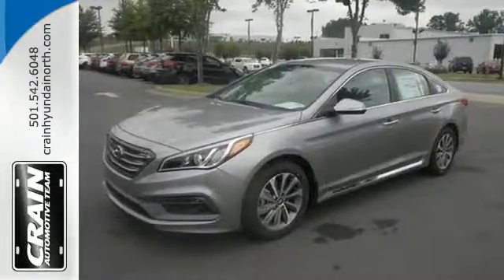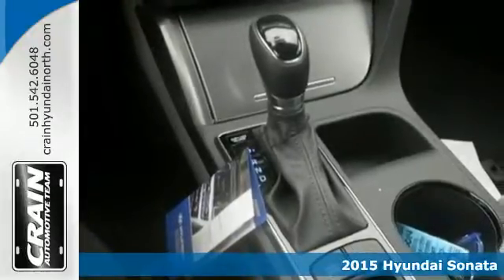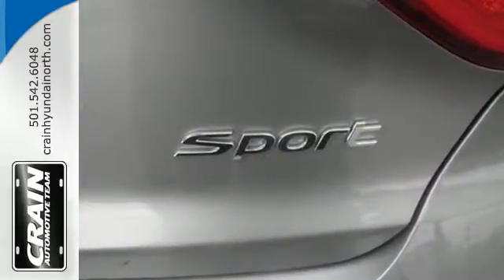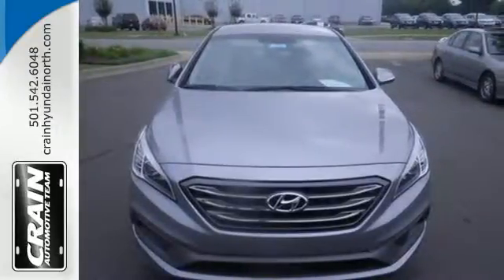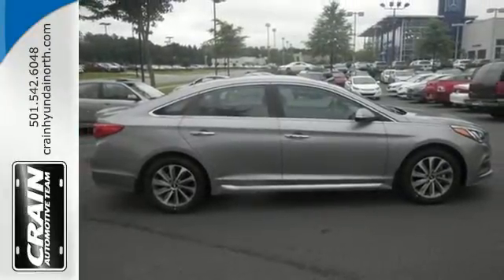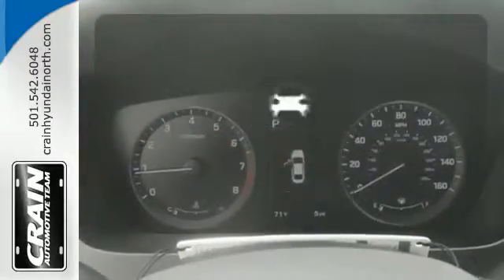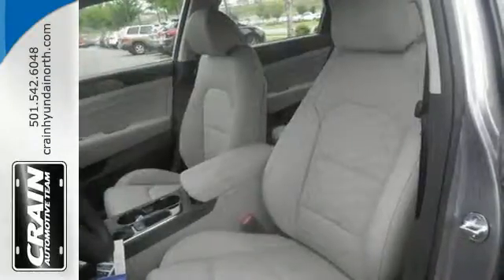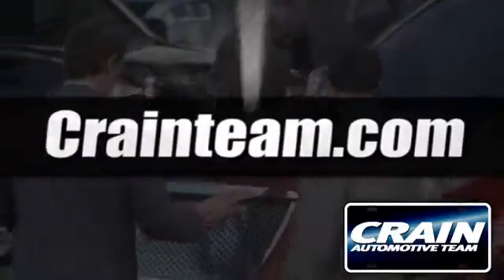2015 Hyundai Sonata North Little Rock AR Jacksonville, AR 5HS3014 - SOLD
Year: 2015
Make: Hyundai
Model: Sonata
Trim: SE I4 AUTO POPULAR PKG
Engine: 2.4L 4-Cyl Engine
Transmission: Automatic
Color: Shale Gray Metallic
Interior: Gray
Stock #: 5HS3014
VIN: 5NPE34AF2FH181878
This outstanding example of a 2015 Hyundai Sonata 2.4L Sport is offered by Crain Hyundai of North Little Rock. This Hyundai includes: CARGO NET (PIO) *Note - For third party subscriptions or services, please contact the dealer for more information.* Stylish and fuel efficient. It's the perfect vehicle for keeping your fuel costs down and your driving enjoying up. The 2015 Hyundai exterior is finished in a breathtaking Shale Gray Metallic, while being complemented by such a gorgeous Gray interior. This color combination is stunning and absolutely beautiful! There is no reason why you shouldn't buy this Sonata 2.4L Sport. It is incomparable for the price and quality. Every new and pre-owned vehicle is backed by the Crain Commitment, including our 100% low price guarantee, a 100 hour love it or leave it exchange policy, and a 100 year 100,000 mile warranty. The Crain Team's Got 'Em!

Address:
5660 Warden Rd